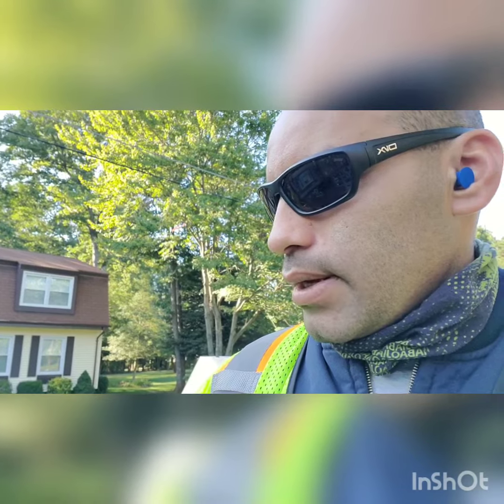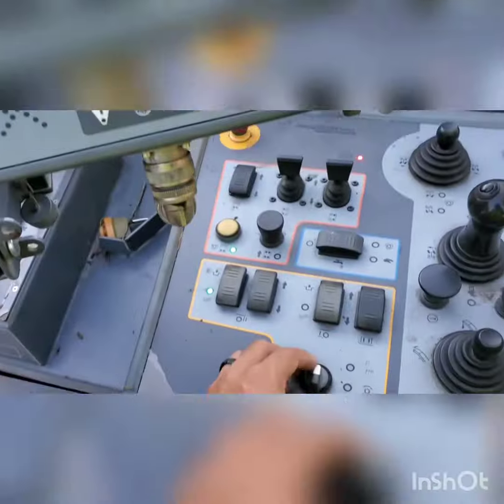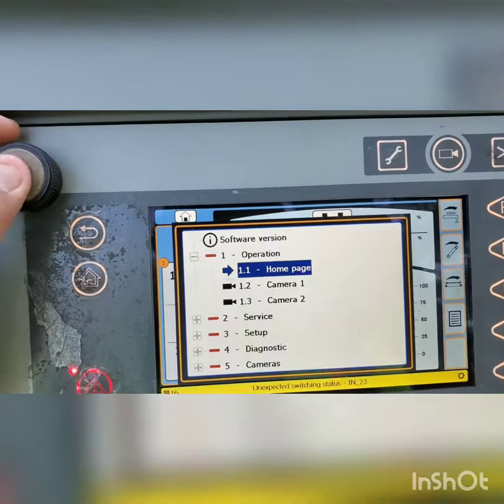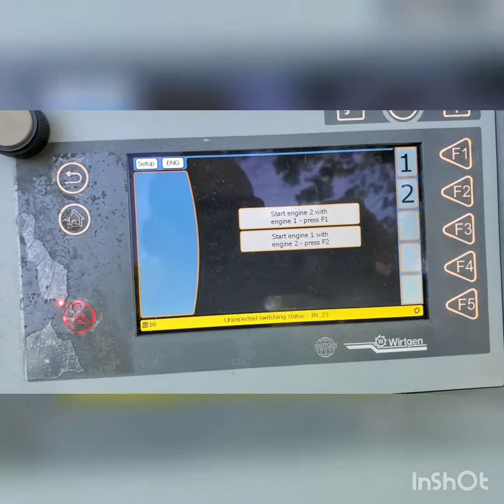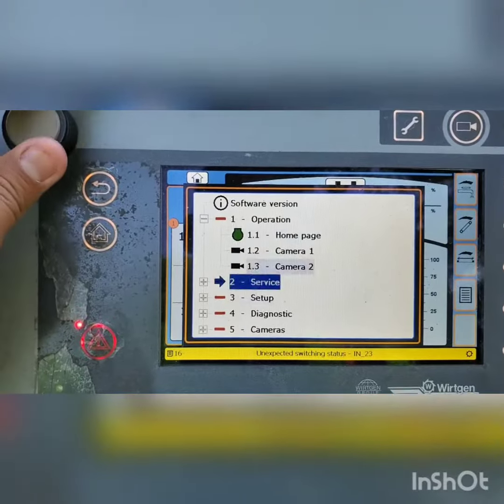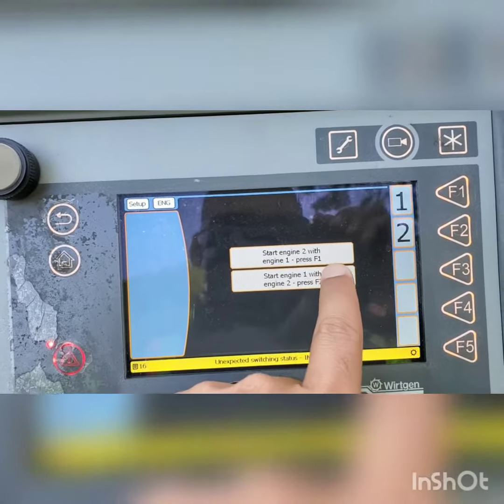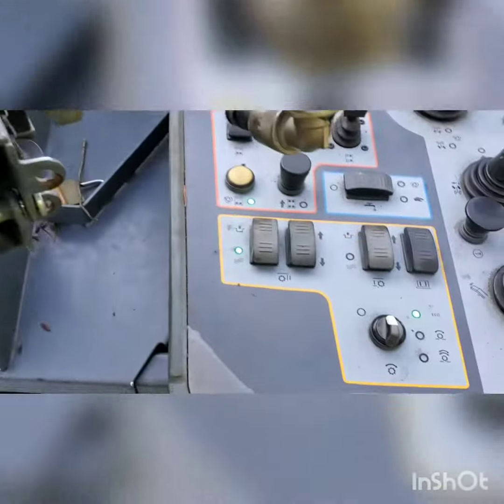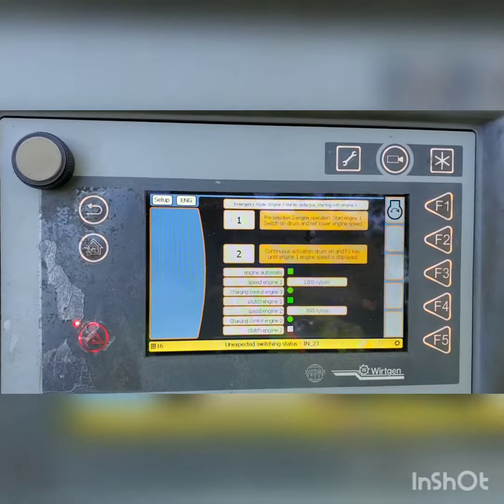How To Fix A Wirtgen 210i Milling Machine Engine That Won't Start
Step by step process of how to strat 1 of 2 engine when weather the first or second engine will not start